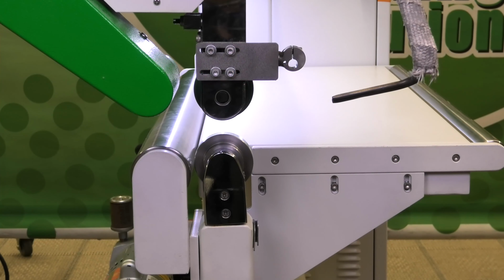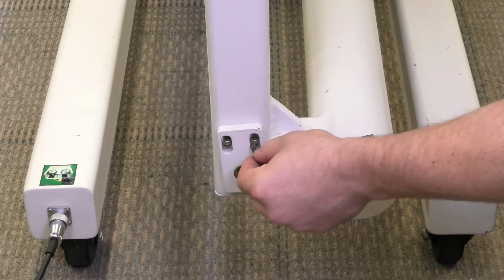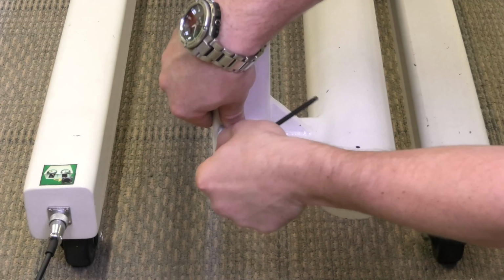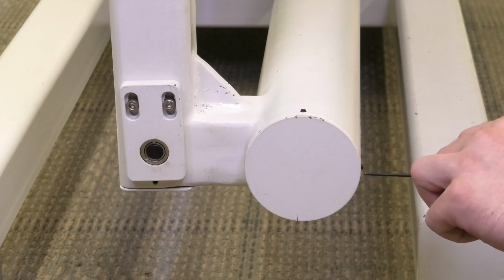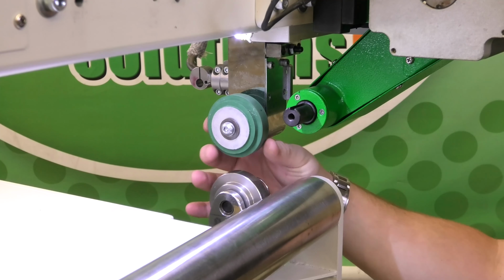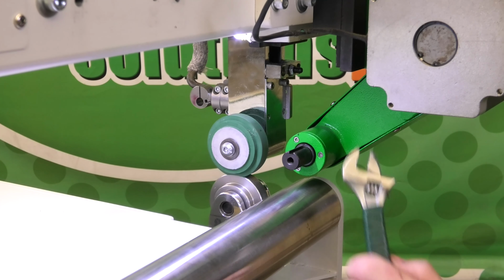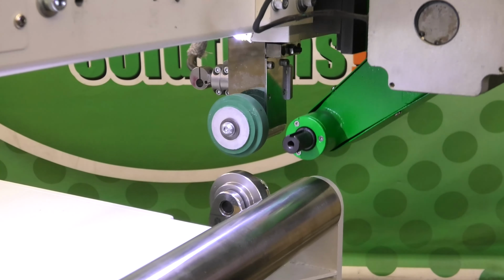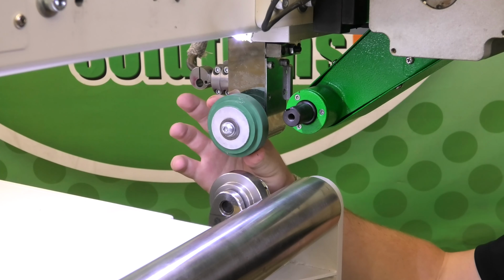Tech Tip | How to Tighten your Weld Rollers | T300 Extreme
This tech tip demonstrates the proper way to tighten your weld roller on our T300 Extreme. The adjustments on this video can be used as a guideline for tighten your weld rollers on a T600 Extreme as well.